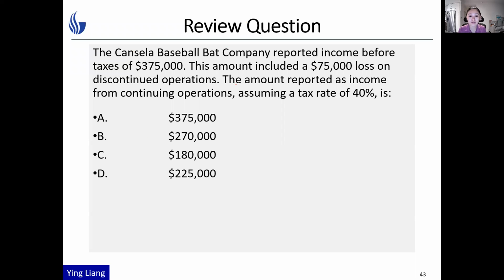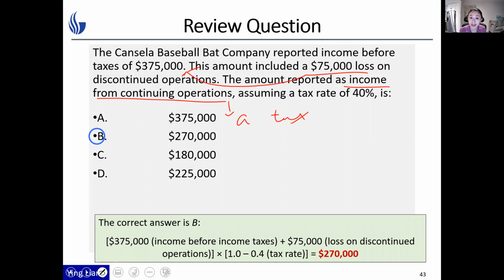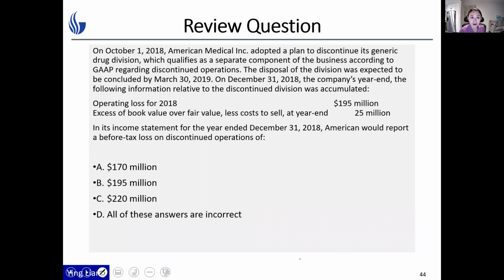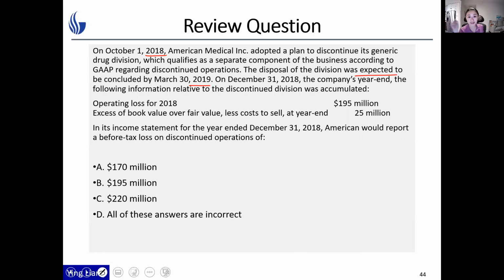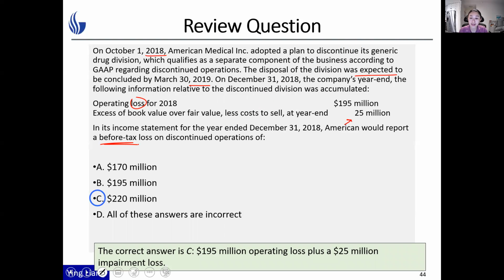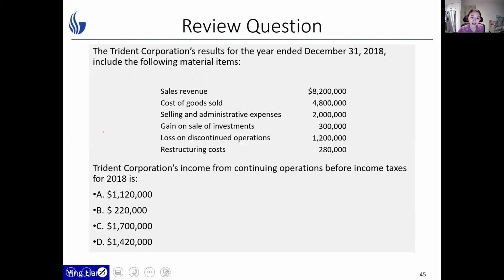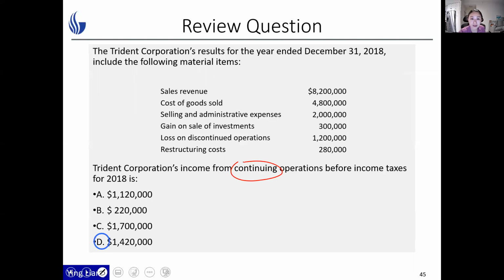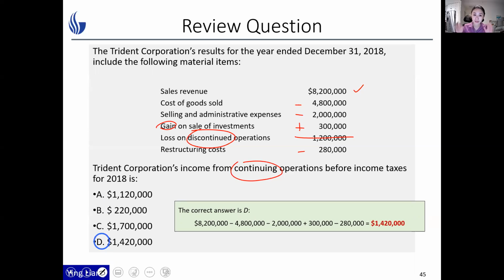Chapter 4 - 4 Income Statement Exercise II